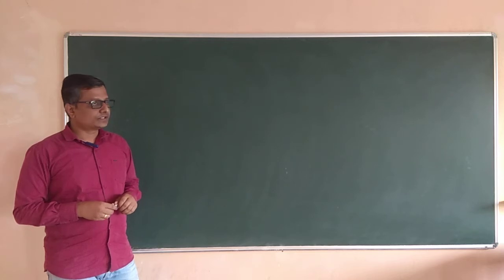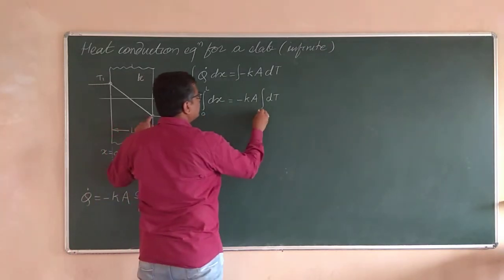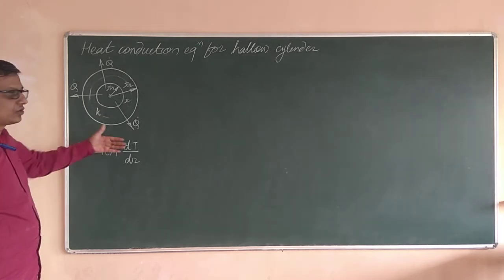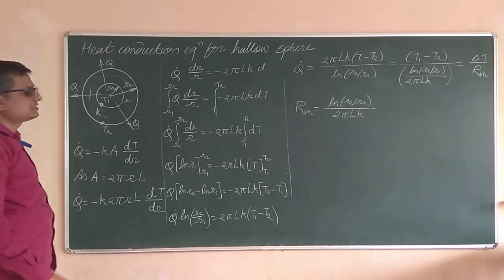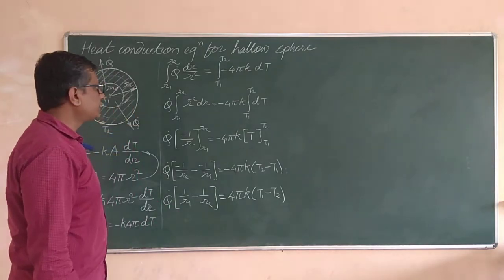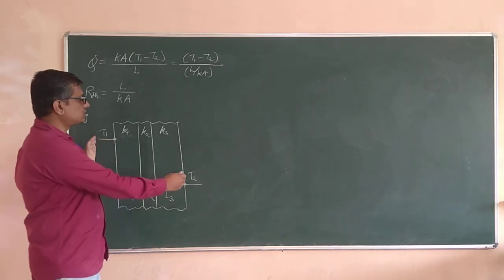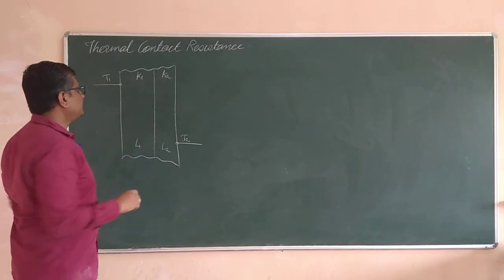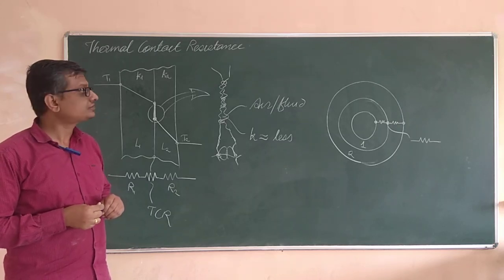Heat Transfer Lecture 10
Heat and Mass Transfer | Lecture 10 | Heat and Mass Transfer:

(TE - Mechanical Engineering, Savitribai Phule Pune University, Pune).

Introduction to Heat Transfer, One dimensional steady state heat conduction through infinite slab, One dimensional steady state heat conduction through infinite hallow cylinder, One dimensional steady state heat conduction through hallow sphere, Thermal Contact Resistance.

TE Mechanical
# Heat and Mass Transfer
# Heat Transfer
Mechanical Engineering
# Heat Transfer Lecture
Pimpri Chinchwad College of Engineering and Research, Ravet, Pune Introduction to Heat Transfer,
One dimensional steady state heat conduction through infinite slab,
One dimensional steady state heat conduction through infinite hallow cylinder,
One dimensional steady state heat conduction through hallow sphere,
Thermal Contact Resistance.

Credits: “Heat, like gravity, penetrates every substance of the universe; its rays occupy all parts of space”.
 - Jean-Baptiste Joseph Fourier, École Polytechnique, France

Flame picture in thumbnail Source: Cover page of “Fundamentals of Heat and Mass Transfer” by
FRANK P. INCROPERA, College of Engineering, University of Notre Dame;
DAVID P. DEWITT, School of Mechanical Engineering, Purdue University;
THEODORE L. BERGMAN, Department of Mechanical Engineering, University of Connecticut;
ADRIENNE S. LAVINE, Mechanical and Aerospace Engineering Department,